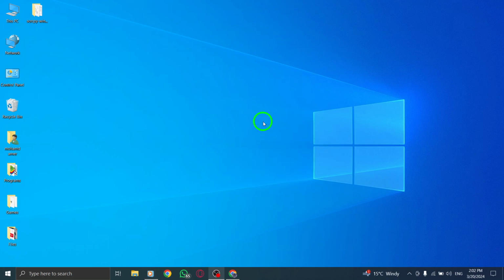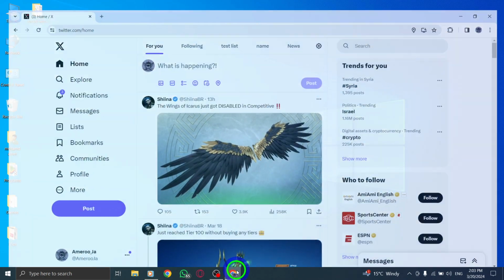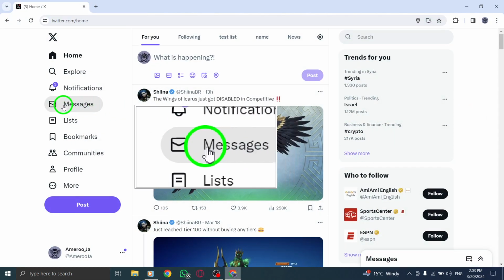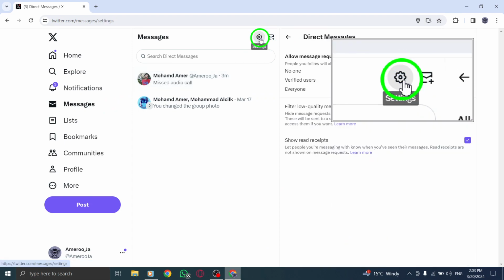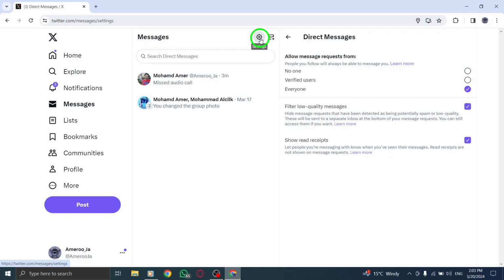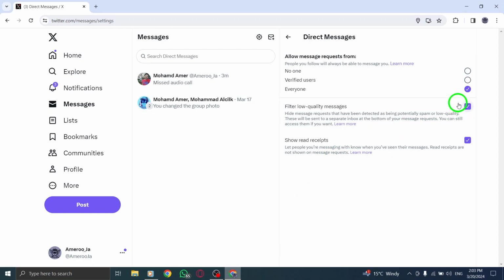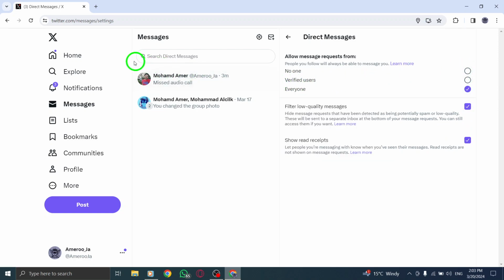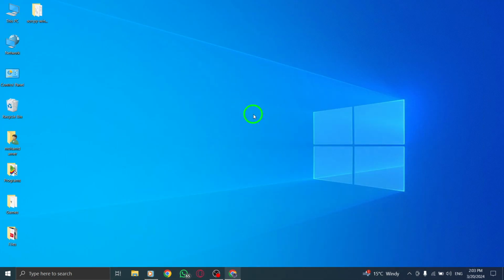How To Turn X's Calling Feature Off On X (Twitter) On PC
Learn how to disable calling features on X (Twitter) on your PC with our step-by-step guide. Take control of your communication preferences and enhance your Twitter experience by turning off unwanted audio and video calling functionalities.

Steps:

1- Open X and tap the Messages tab.
2- Tap the Settings cog in the top-right.
3- Uncheck Enable audio and video calling.

By following our tutorial on how to turn off calling features on X (Twitter) on your PC, you can customize your settings to suit your needs and avoid unwanted calls while using the platform. Improve your Twitter usage and optimize your communication experience with this comprehensive guide.